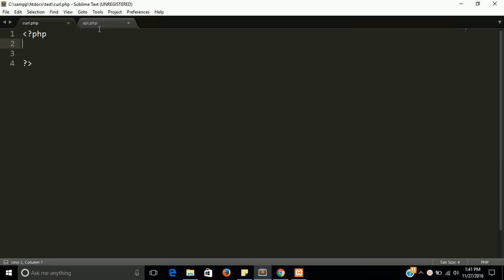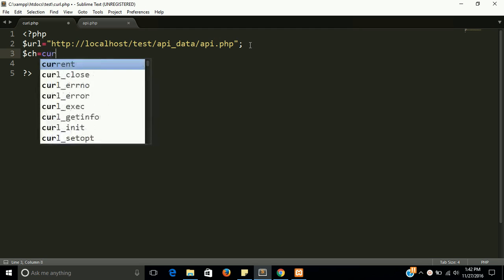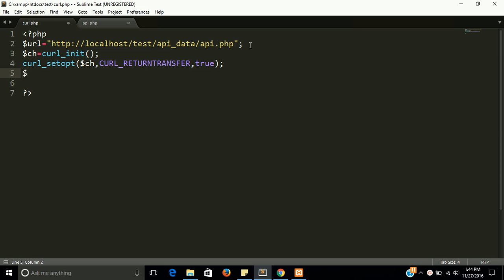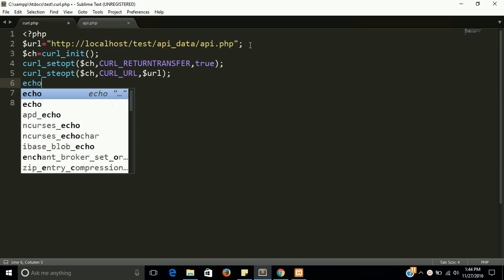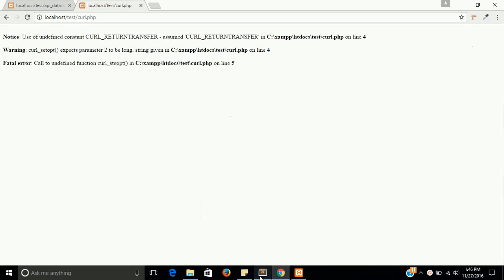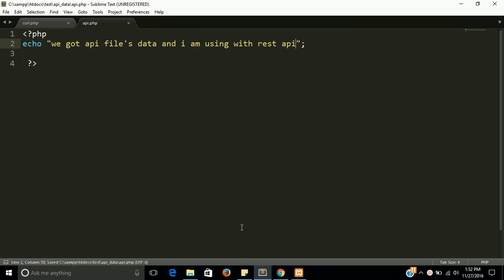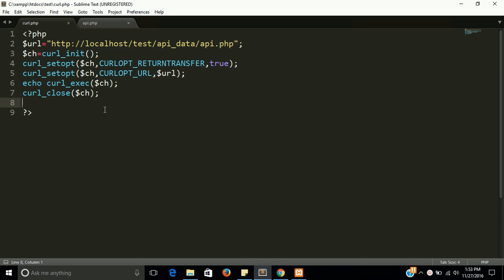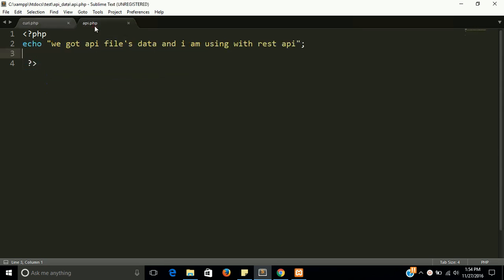Simple REST API with curl in php | basic of rest api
this video will teach you how to call a api with curl and how we can make a curl prorgram. Video for fresher as well new  php learner. Must watch.